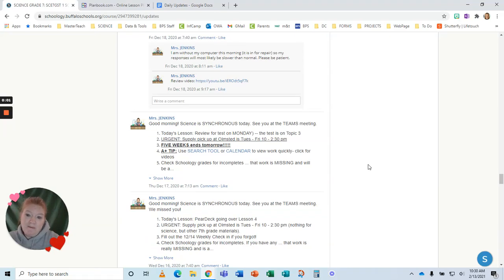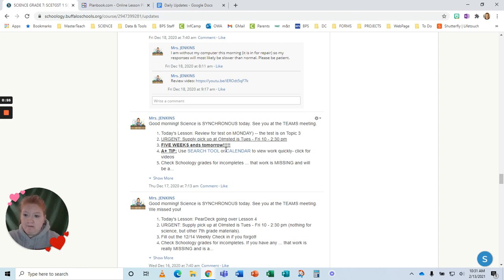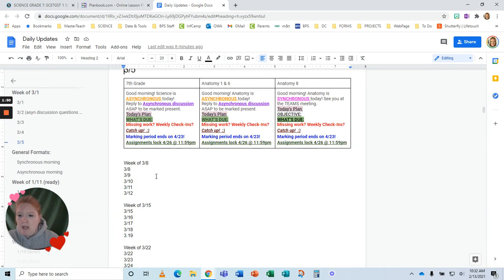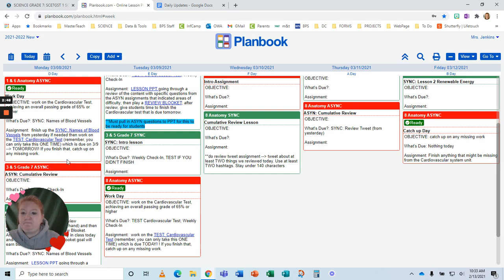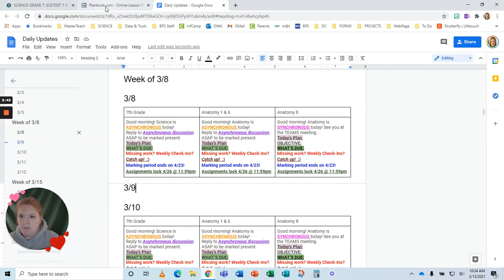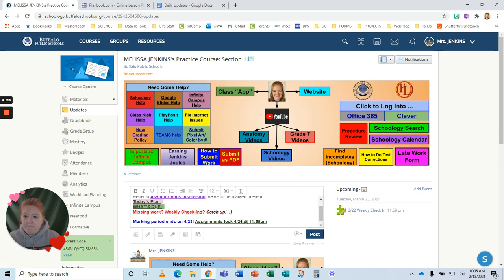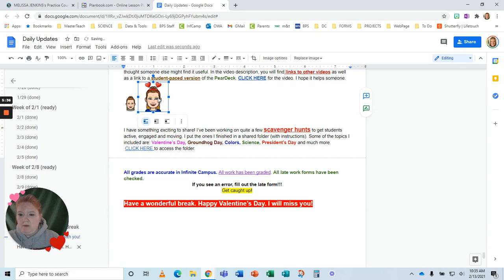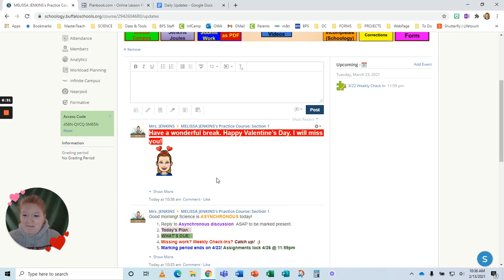Schoology Updates: Breaking Out of the Black and White Font (great teacher tip)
This video shows how to spice up the updates on Schoology. I go through the format I use combining Planbook.com, Google Docs and Schoology. You won't have to have boring black and white updates anymore! Add color. Add images!